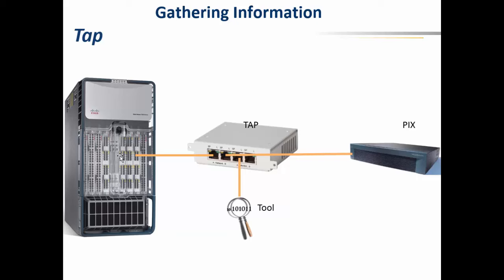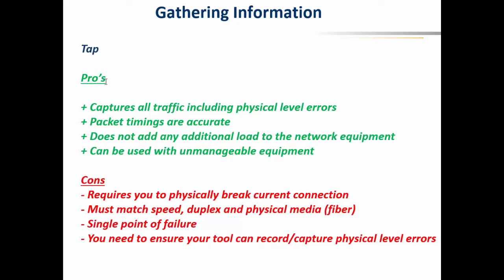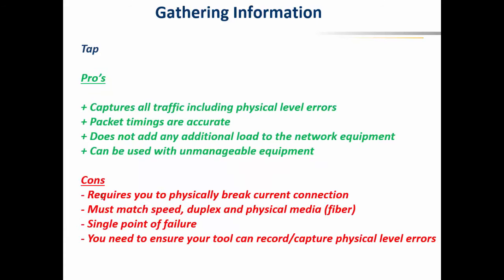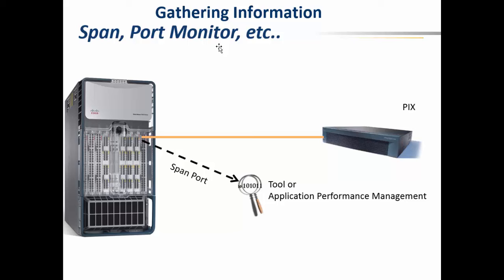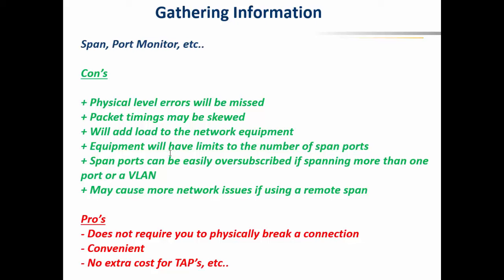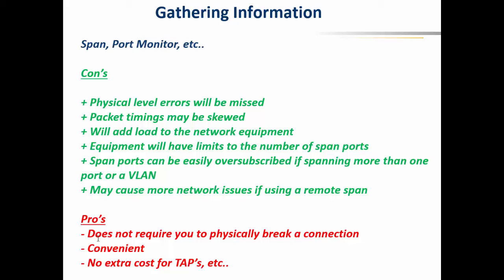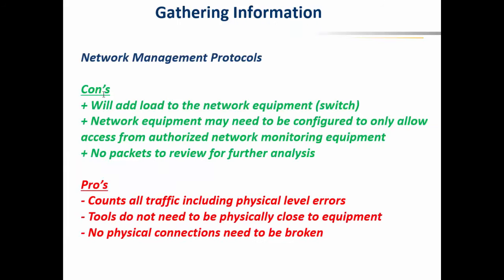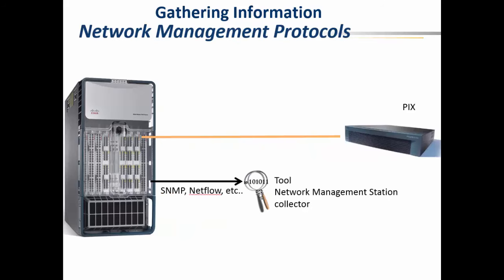Gathering Information 101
Gathering Information
Many times, I have to decide how to capture information.  It could be as literal as packets or less obvious such as SNMP, Netflow, etc..
A very common question that I get asked is, “How did you capture that?”, or “How did you decide how you were going to capture that, and with what tool?
I always start my answer with, “Unfortunately, there are options”. What I mean is that is depends on what you have available and the granularity of the data.
In this video I quickly run through some of the pros and cons of Taps, Port Mirroring and Network Management Protocols.